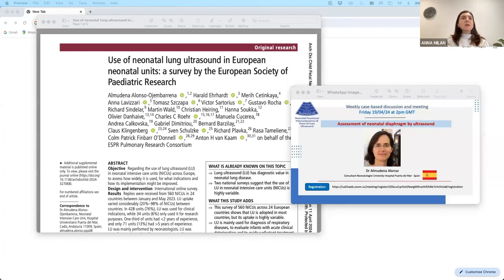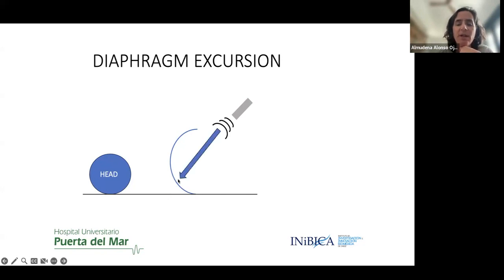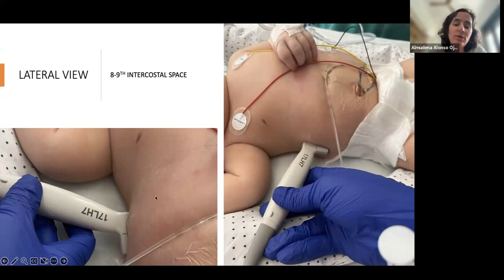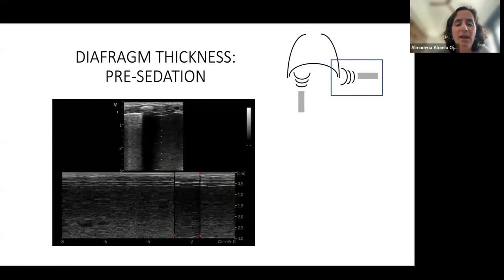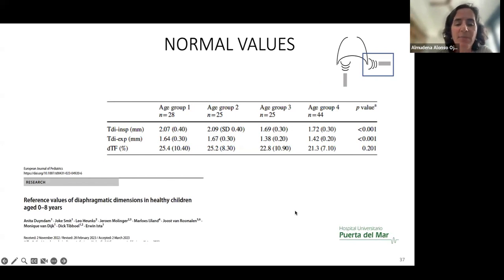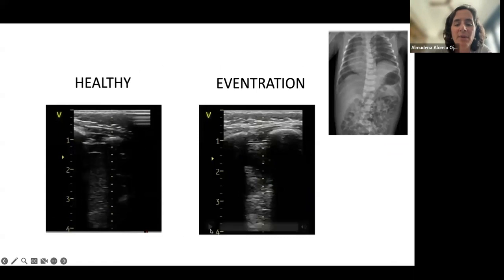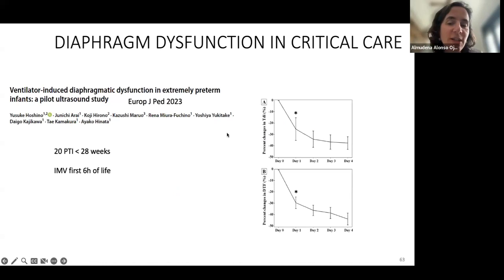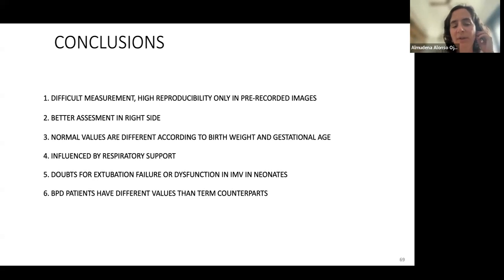19 04 24 Dr Almudena Alonso Assessment of Neonatal Diaphragm by US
Use of ultrasound for the assessment of neonatal diaphragm.